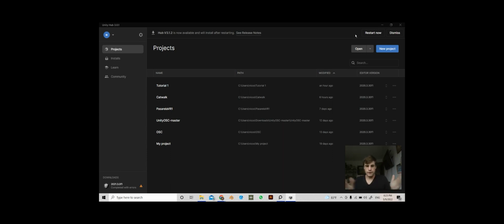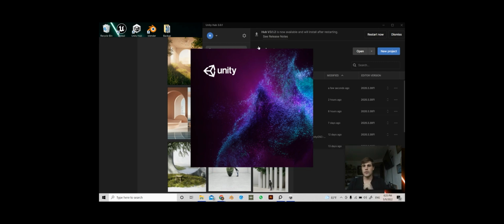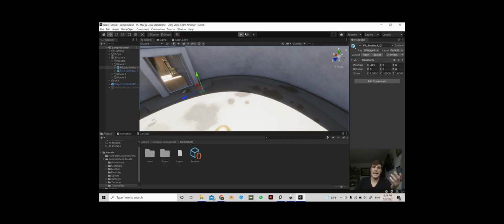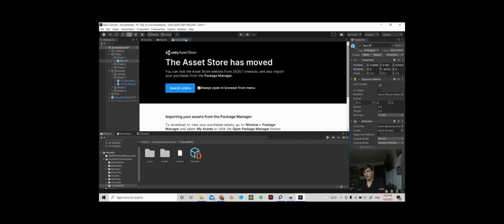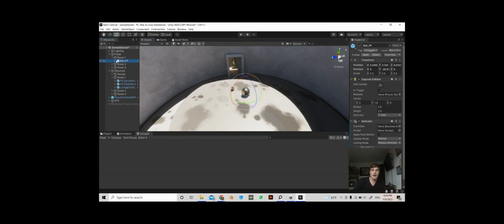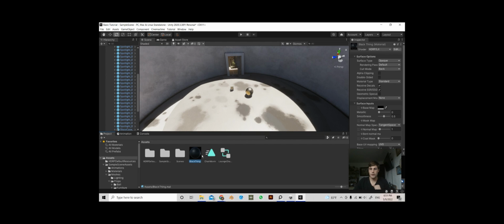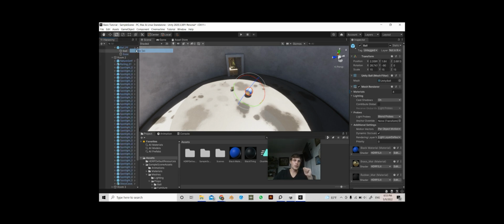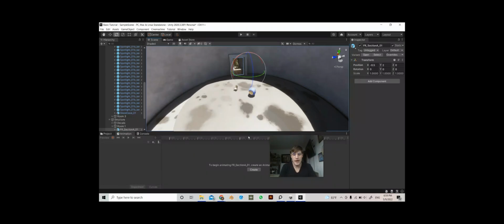Tutorial Unity Basic Navigation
Unity Game Engine Basic Navigation Tutorial for Beginers